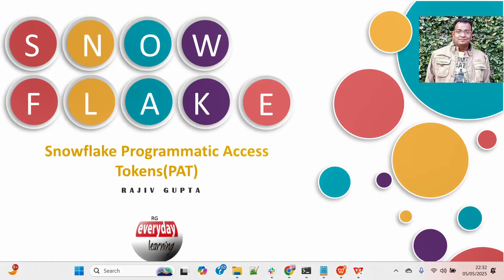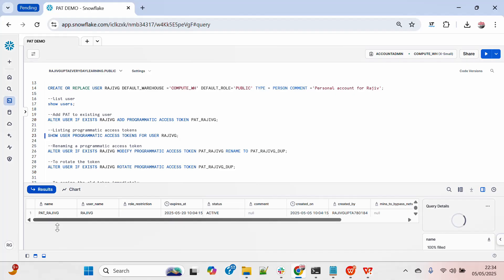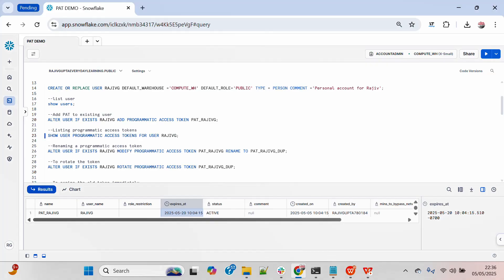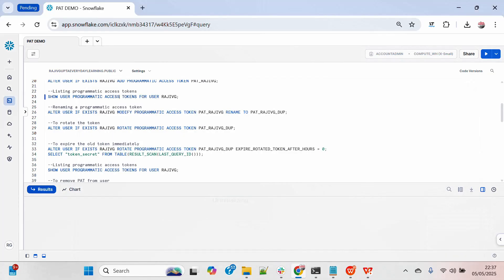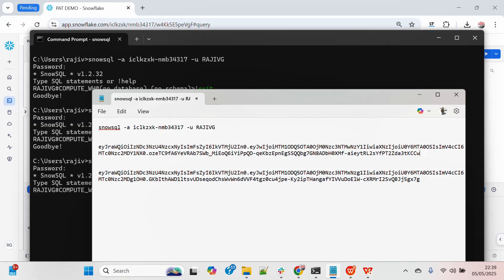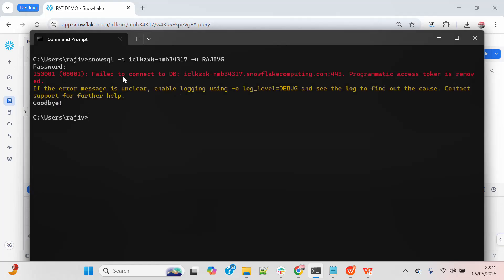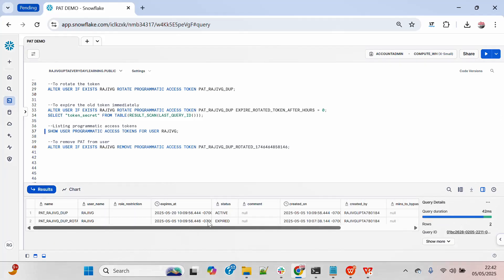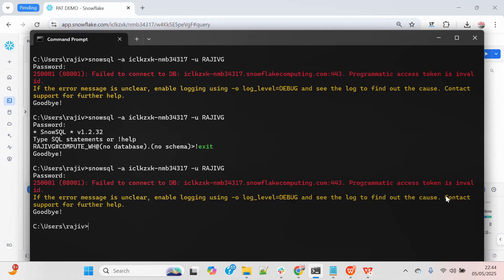Snowflake Admin Series: Snowflake Creating PAT Using SQL | Rajiv Gupta Learn Everyday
PAT stands for Programmatic Access Token. It is a secure, token-based authentication mechanism used in Snowflake to enable applications, services, and users to access Snowflake programmatically. By using PATs, organizations can avoid the traditional use of passwords, thereby enforcing stricter security policies - such as token expiration, role restrictions, and network validations - while streamlining secure integrations across various endpoints like APIs, third-party applications, and command-line clients.